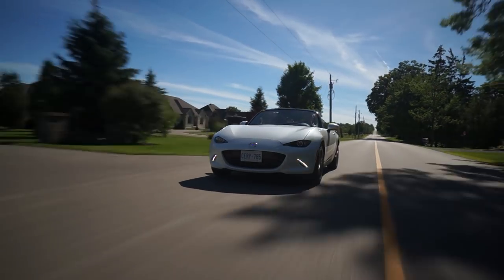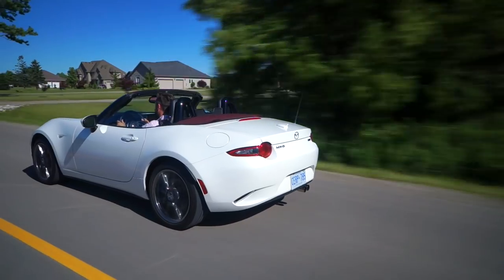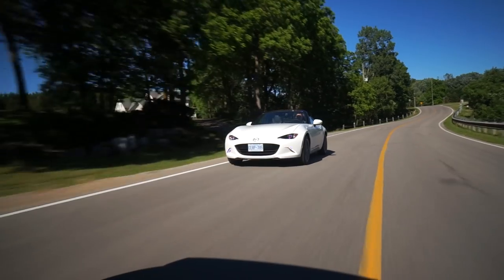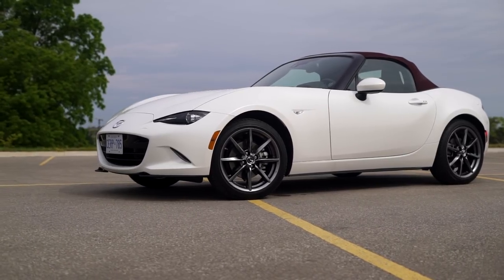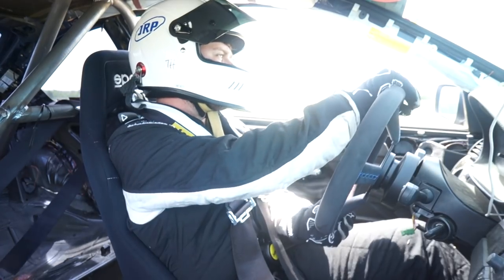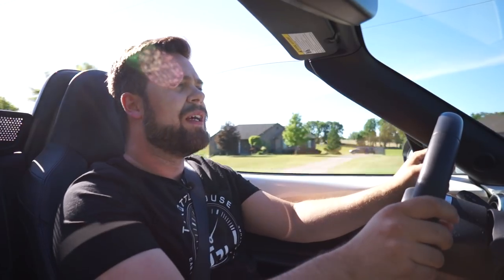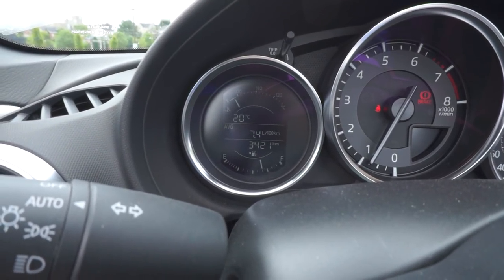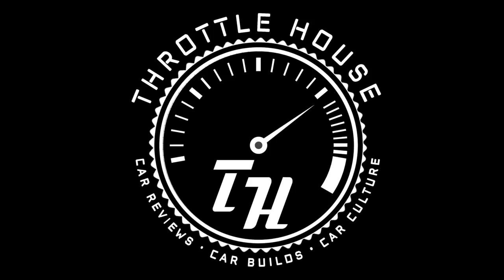2018 Mazda MX-5 GT // A Miata with a Cherry On Top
This week on Throttle House, I take the new Mazda MX-5 out for a spin. Turns out, it's just as fun as ever. But let's take a look at WHY it's SO exciting to drive.

Pinnacle Advanced Driving Academy
Pinnacledriving.com

(proceeds will go to fixing my broken BMW, so it can then just break again for your entertainment)